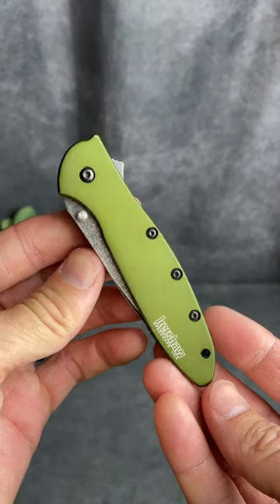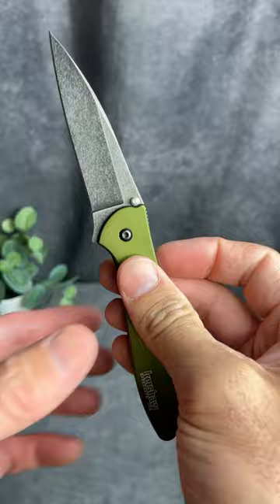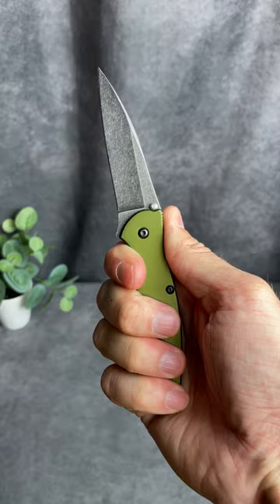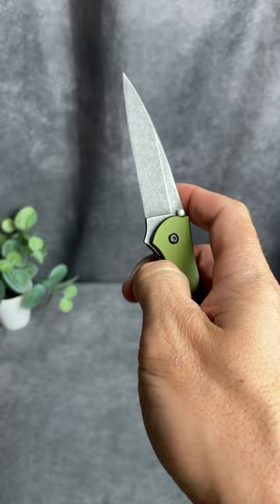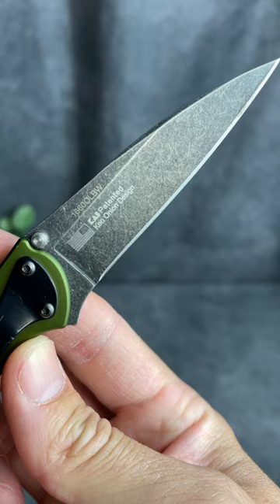WHY I LOVE my Kershaw Ken Onion LEEK!!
Kershaw Leek Olive Edc Pocketknife, 3" Sandvik 14C28N Steel Blade, Assisted Opening Folding Knife, Dual Lock System